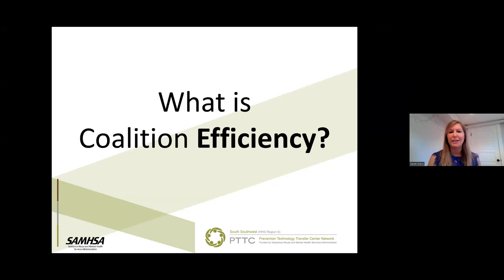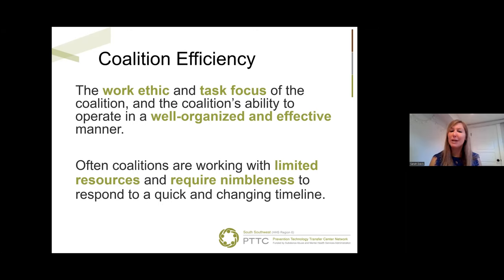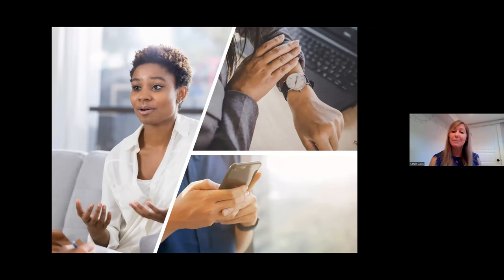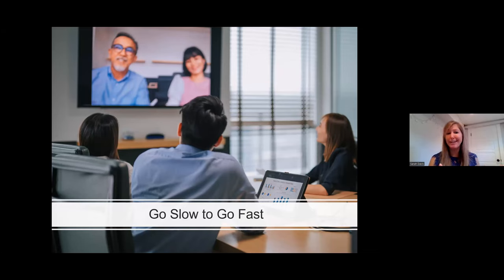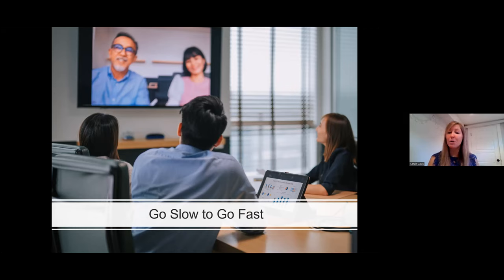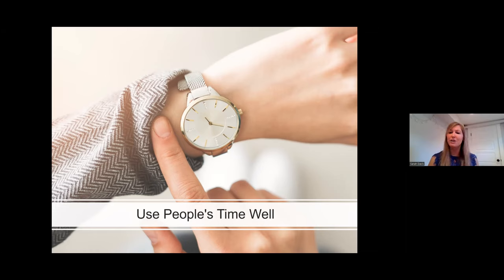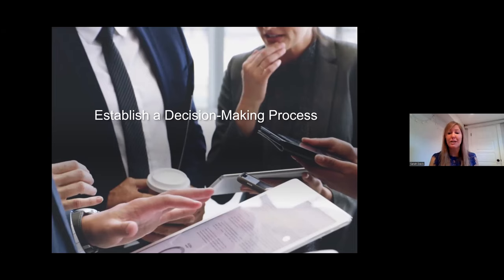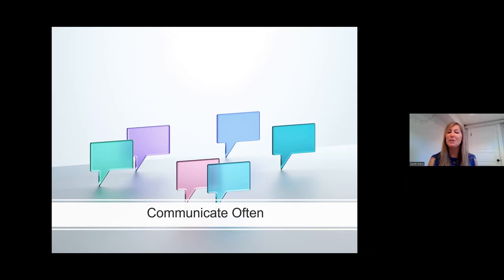What is Coalition Efficiency? Coalition Video Series 3 of 6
Using the Six Elements of Effective Coalitions framework, developed by the Community Coalitions and Collaborators PTTC working group, this video series outlines each of the six elements discussed in the Six Elements of Effective Coalitions Resource Toolkit. The six elements work together to support a coalition’s capacity to achieve desired outcomes in a community.

The South Southwest has created these short videos to supplement the learning for attendees of the Coalition Affinity Group series that took place January-March 2022.  Each video highlights one of the six elements in the Six Elements of Effective Coalitions framework. Every other month, beginning May, 2022 and ending in December, 2022 you will be able to access a new video on strategies to develop the six elements of effective coalitions.

In the first video, we explored strategies to build coalitions with diverse stakeholders. In the second recording, we discussed how to encourage active participation amongst coalition members. Outlined in the third video will be strategies for developing coalition members' skills and knowledge. In the fourth video, we will explore goal–directiveness as a vehicle to achieve outcomes in a coalition. We will discuss the efficient use of resources in the fifth video. In the sixth, and final, video we will help you strategize ways to promote coalition cohesion to sustain them over time.

Access the  Six Elements of Effective Coalitions Framework Toolkit and other resources.

This link will provide you with access to all the SSW PTTC Coalition Affinity Group Series Sessions 1-3 and previously recorded short videos